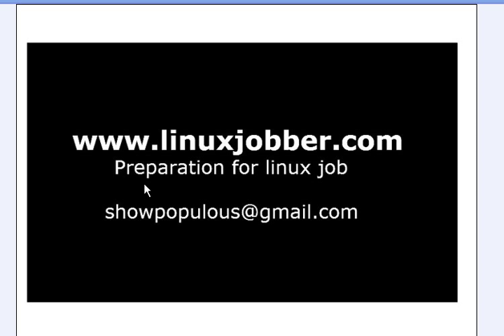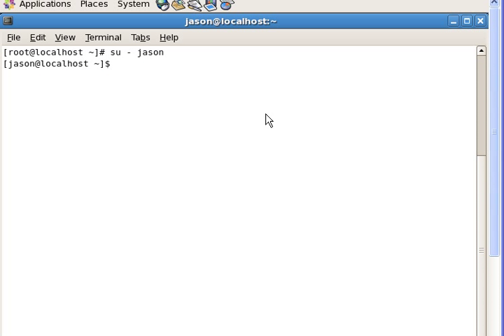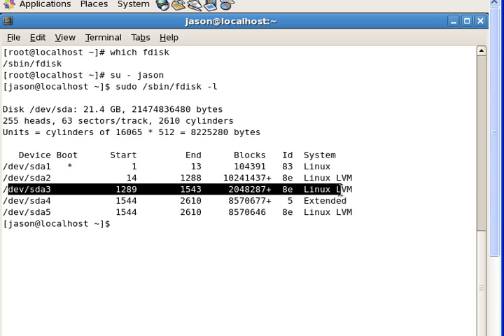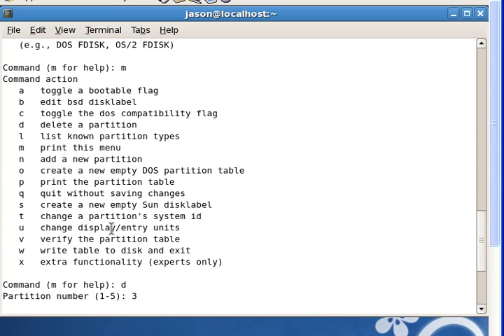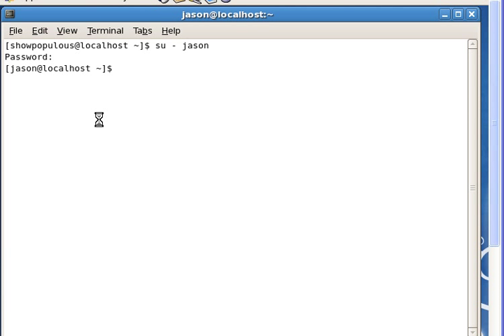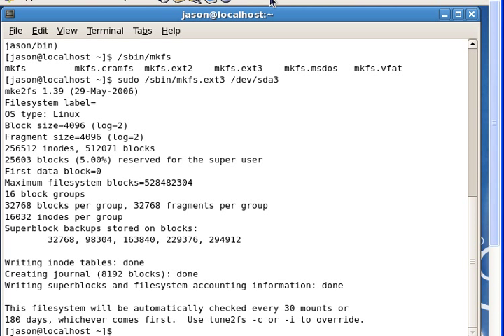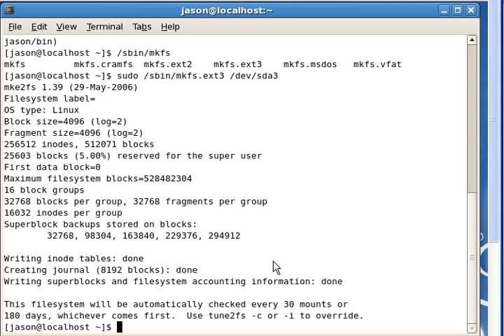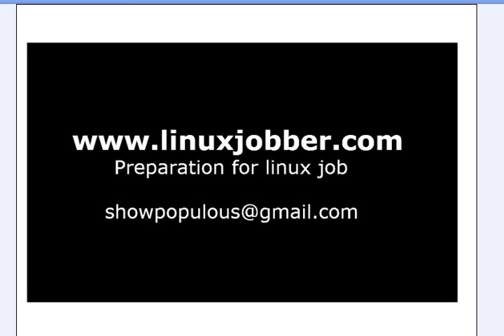RHCSA PREP Answers to Question 15 (Creating linux partitions)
Expect questions about creating partitions on your RHCSA or RHCT exam. Also, expect interviewers to ask you questions about partition management on linux interviews. This video gives you basic preparation.